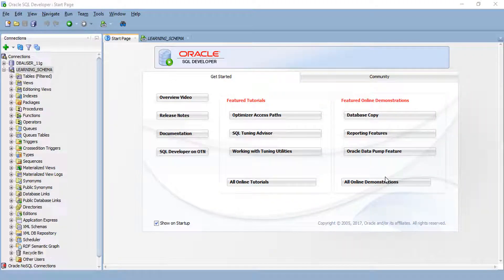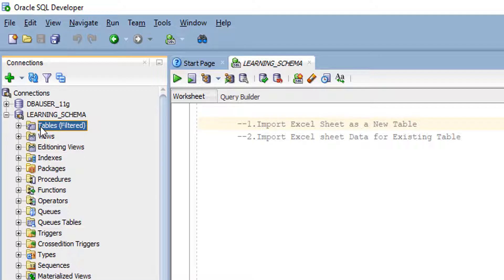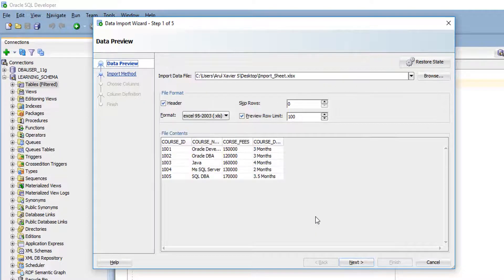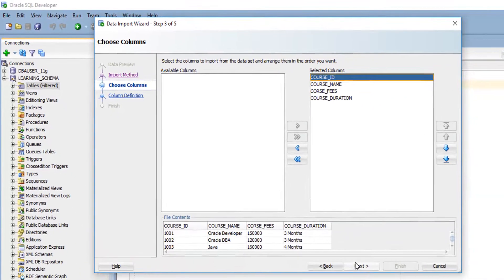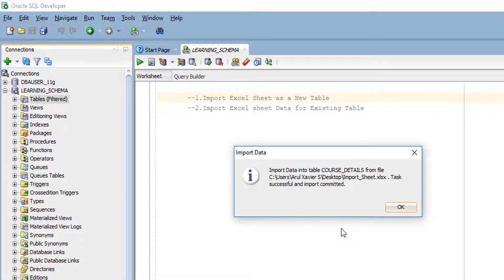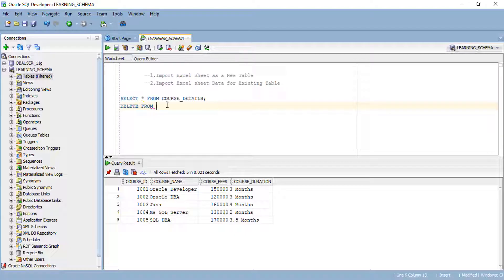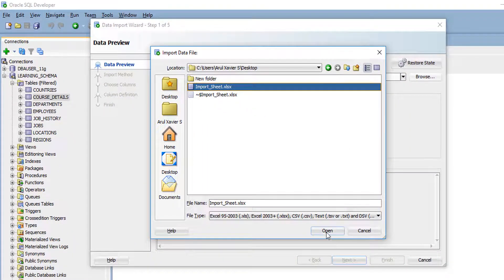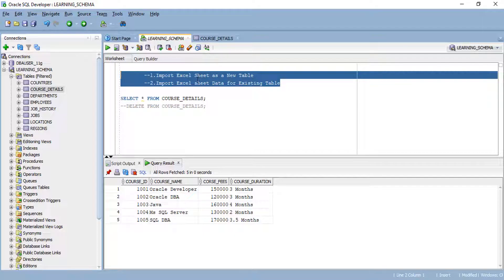How to Import data from Excel to Oracle Database using SQL Developer | SQL Developer Tips and Tricks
How to Import data from Excel to Oracle Database using SQL Developer| Oracle SQL Developer Tips and Tricks

Oracle Database Tutorial for Beginners
Oracle SQL Developer Tips and Tricks
Oracle Tutorial for Beginners
Oracle Tutorial

How to Import data from Excel to Oracle Database using SQL Developer
How to Import data from Excel to Oracle Database using Oracle SQL Developer
How to Import Excel file to New Oracle Table Using Oracle SQL Developer
Loading data from a CSV file into Oracle DB using Oracle SQL Developer
Importing Data from Excel into Oracle Database using SQL Developer
How to Import from Excel to Oracle with SQL Developer
How do you import from Excel to Oracle with SQL Developer?
How do I import data from Excel to SQL?
How do I insert data into an Oracle CSV file using SQL Developer?
How do I import a database into Oracle SQL Developer?
How do I import data from Excel to Oracle using Toad?
How do I import an Excel file into SQL Developer?
How do I connect Excel to SQL database?
How do I import a CSV file into SQL?